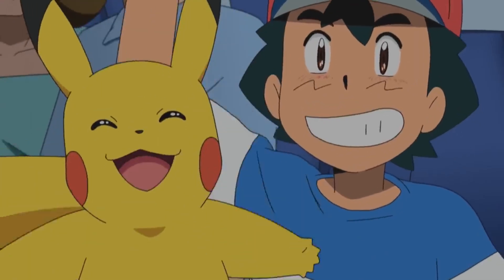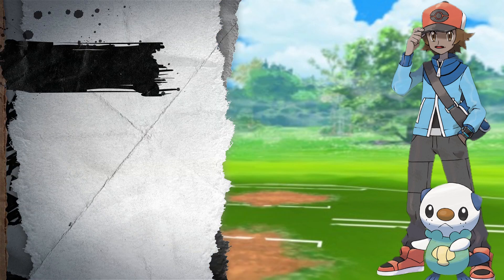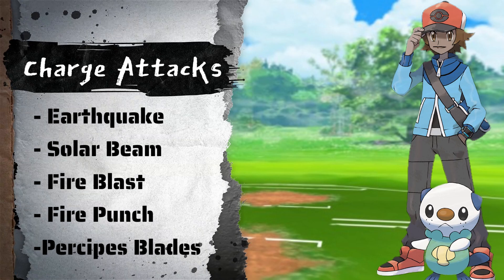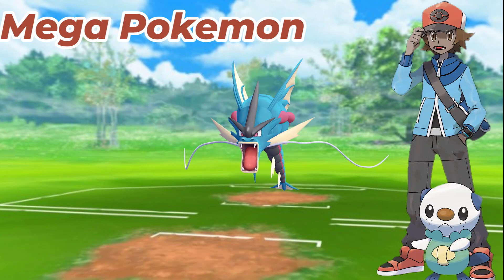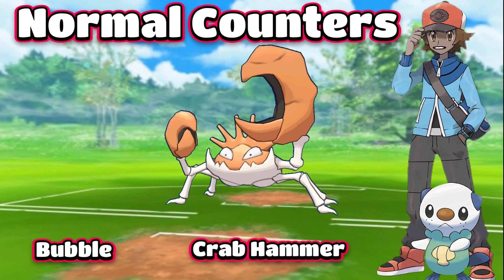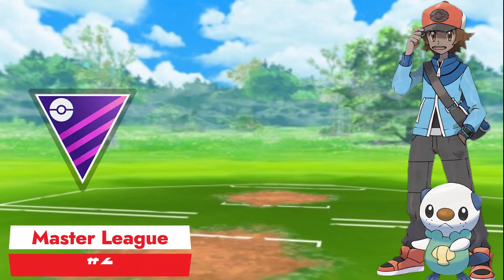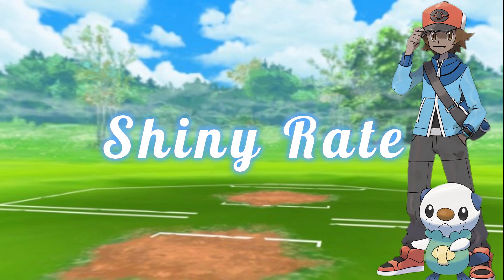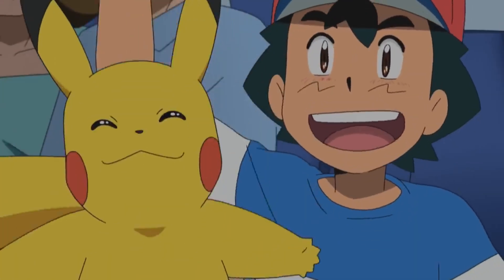"Conquer the Wild Power: Groudon Raid Hour Guide in Pokemon Go!"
Join in on the excitement as Groudon takes center stage during the Pokemon GO Raid Hour on Wednesday, Aug 29 , 2023.

 This special event will see Groudon appearing more frequently in the 5 Star Raid for a limited time, between 6 PM and 7 PM local time.

So, make sure to mark your calendars and catch as many as you can during this one-hour window

🙂🙂🙂🙂🙂🙂🙂 Real me Pad Mini🙂🙂🙂🙂🙂🙂🙂

MSI Laptop

Gaming Headphone

asus tuf Gaming Laptop